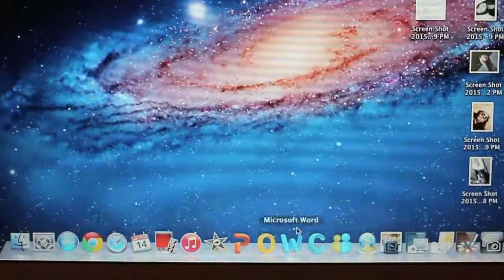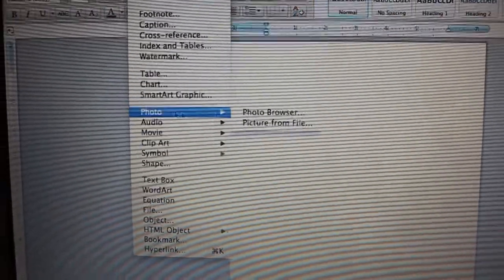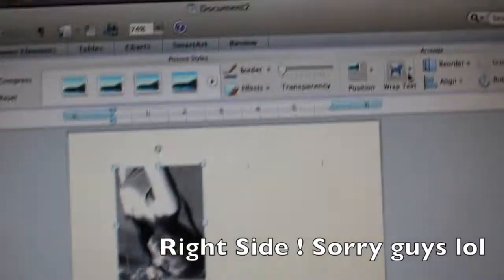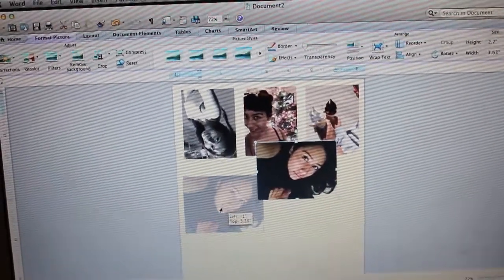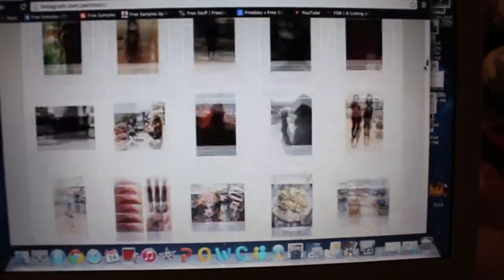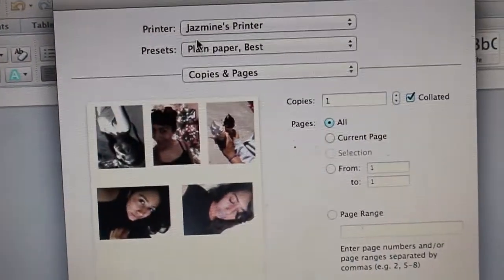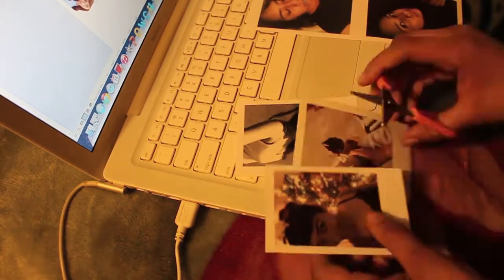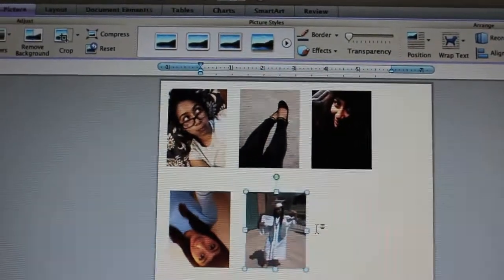DIY Polaroid Pictures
Simple and cheap way to make your own Polaroid Pictures without actually having the Camera !

I really hope you all enjoyed watching !

-XOXO My Loves :)